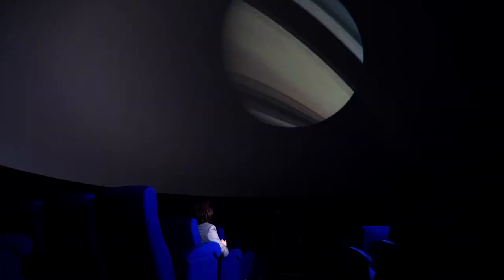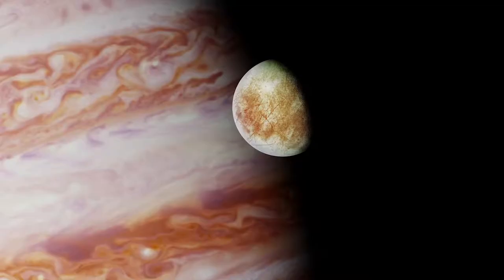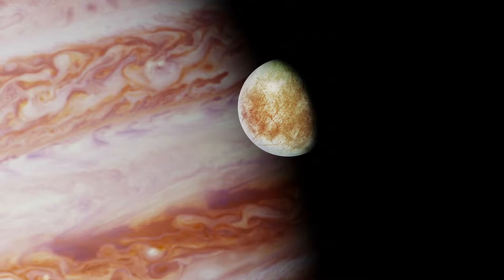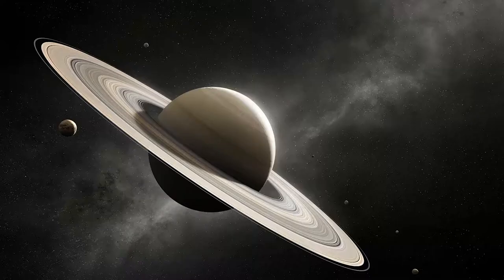Meet the Scientist - Dr Helen Maynard-Casely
Dr Helen Maynard-Casely is an instrument scientist working on the WOMBAT high-intensity powder diffractometer at ANSTO’s Australian Centre for Neutron Scattering. Helen’s research is seeking to better understand the makeup of the surface materials of the dwarf planets of our solar system including the surface materials of Europa, a large moon of Jupiter, and Titan the largest moon orbiting Saturn.